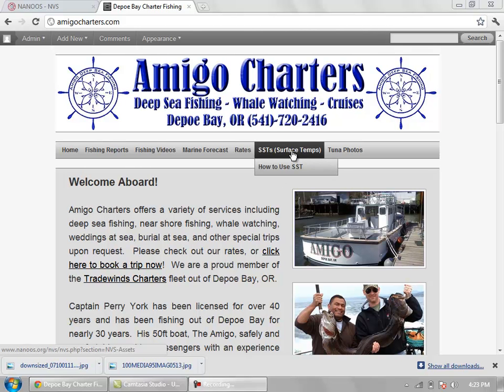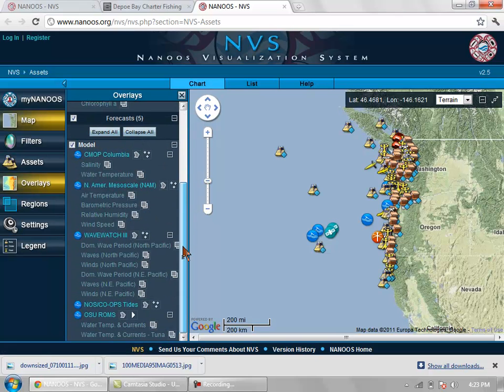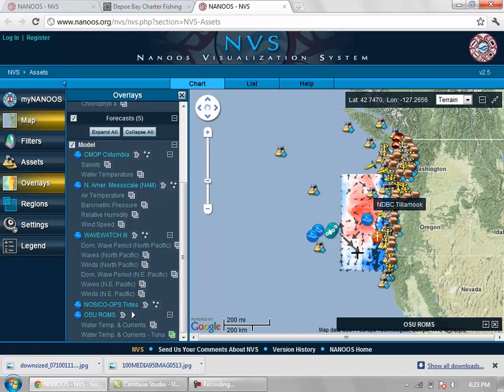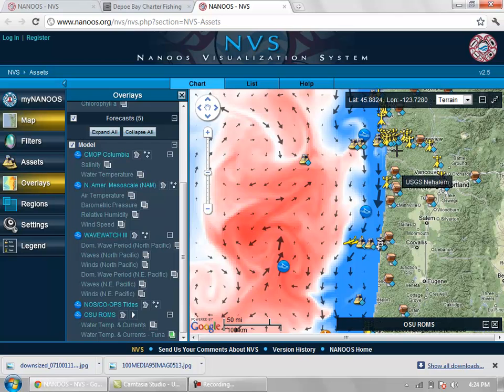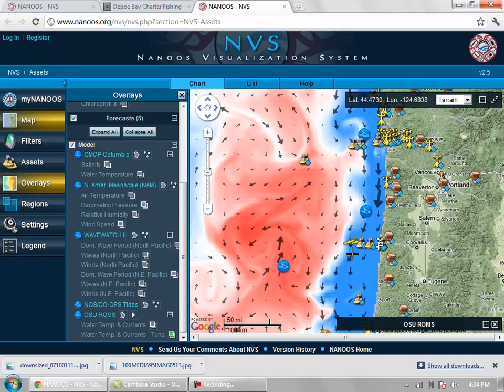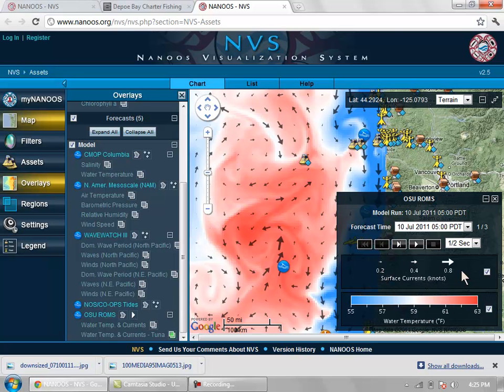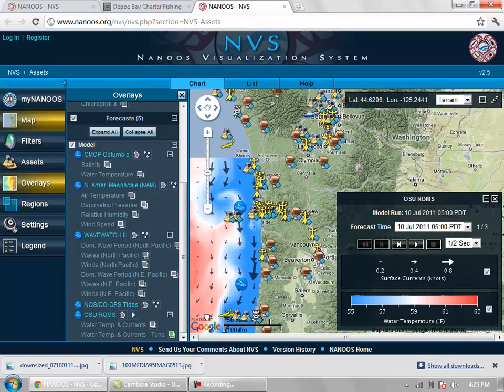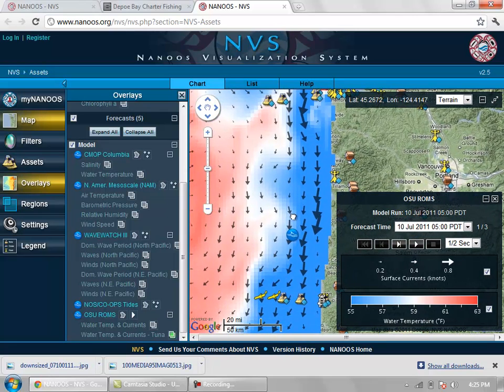How To Find Tuna Water Oregon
How to use the nanoos.org SST (sea surface temps) overlay for tuna water.  This is a great free resource for tuna fisherman in Oregon to help locate warm surface water when trying to target tuna.  This is great for those fishing from Garibaldi, Depoe Bay, Newport and other ports along the Oregon coast. Hope this helps you find Albacore!  See you on the water!